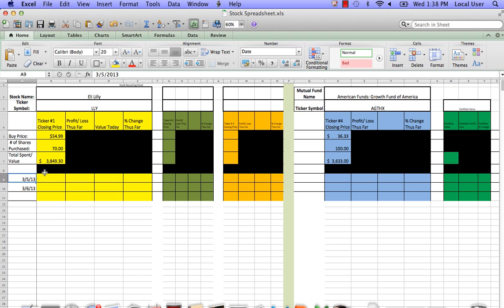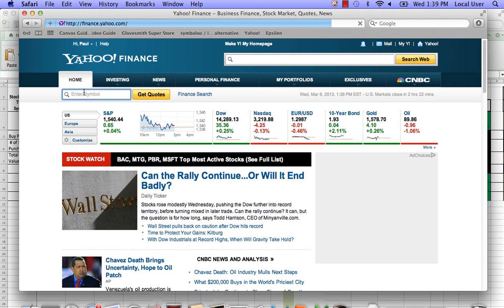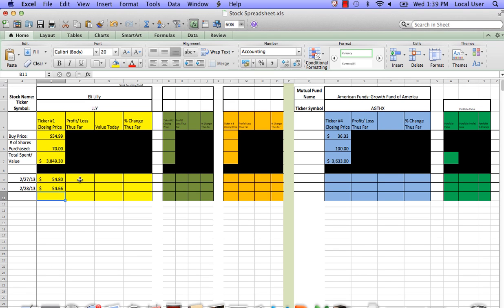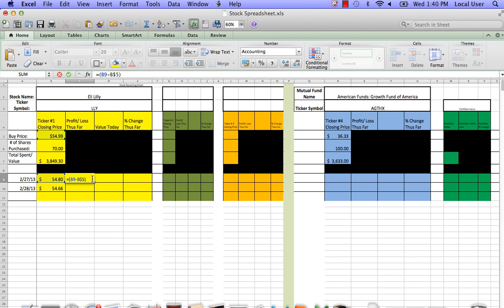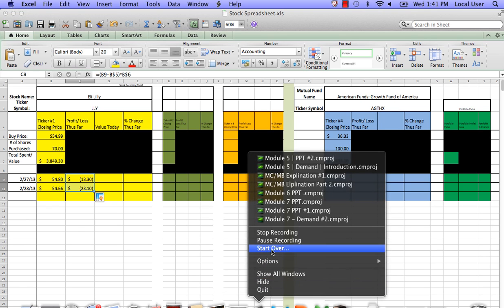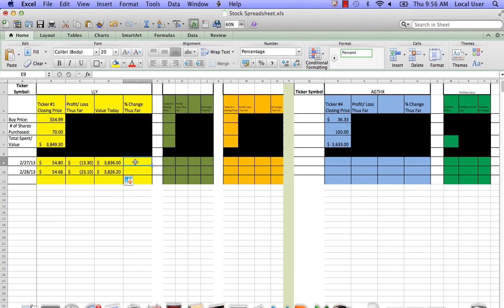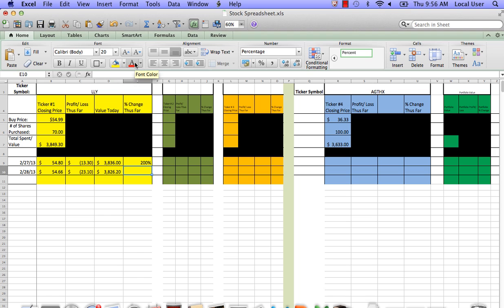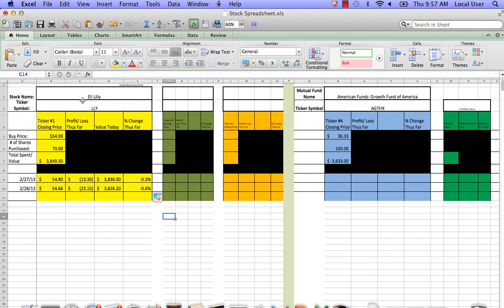Figure Stock Profit and % Change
Stock Profit